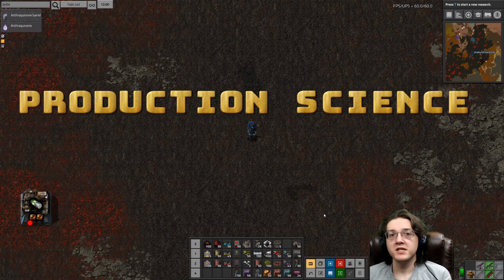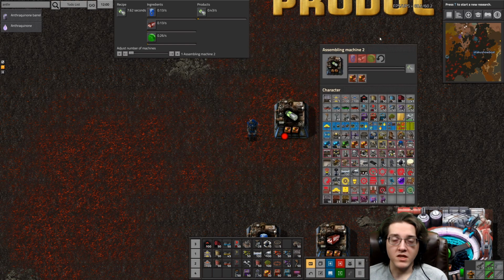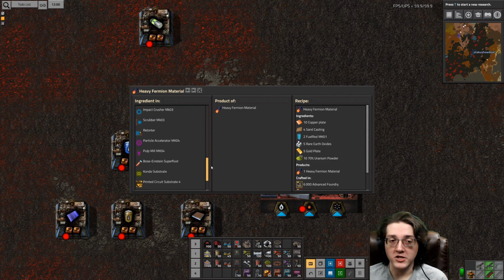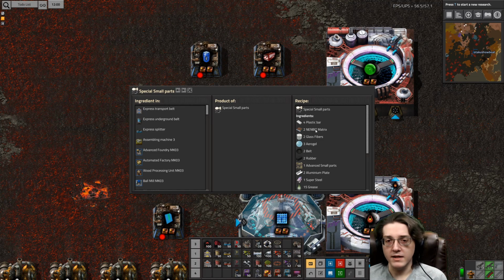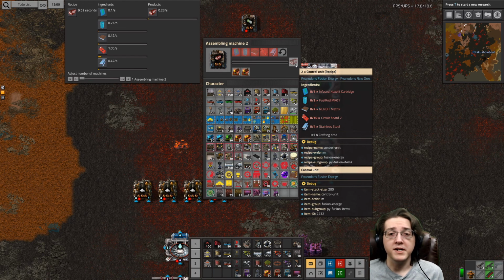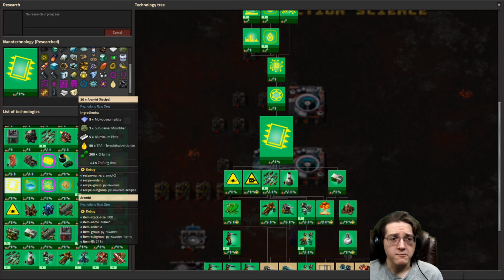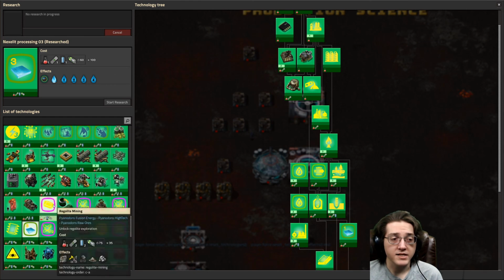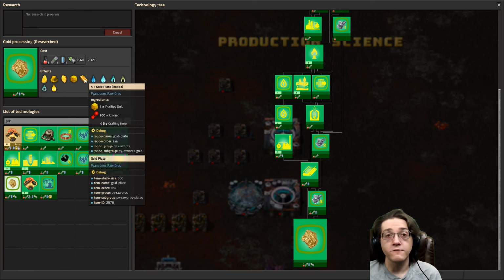Tutorial - Factorio Pyanodons Mods Production (Purple) Science Overview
Welcome to Pyanodons mods, an incredibly complex Factorio mod suite. In today's tutorial, we'll cover production science!

Buy Factorio and support me and the American Liver Foundation via Humble Bundle by using my partner link!

What happens when you use the link and make a purchase on Humble Bundle:
You pay the same price as otherwise for anything on Humble Bundle.
For new Humble Monthly subscribers, I get $10 (You don't pay any extra).
For store purchases, I get 5% of the sale.
For Pay-What-You-Want Humble Bundles, I get a default split of 15%, but you can adjust the percentage however you like. The default percentage may change for certain bundles at Humble's discretion.
Further, the charity supported by default is the American Liver Foundation.